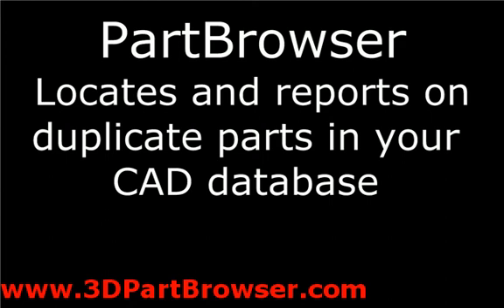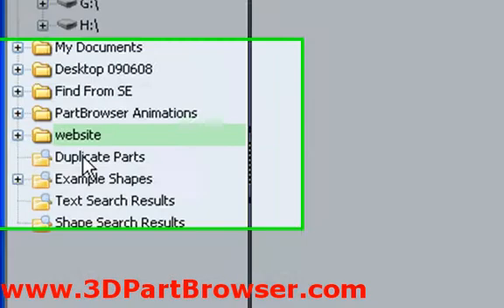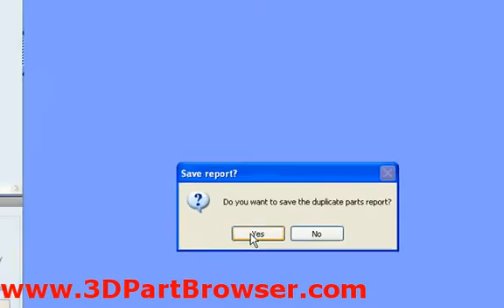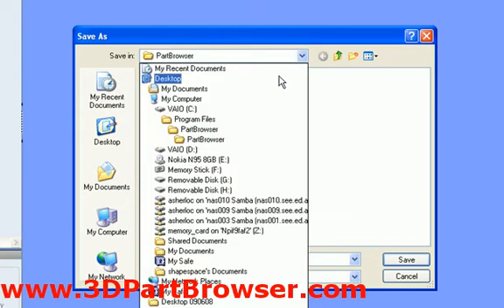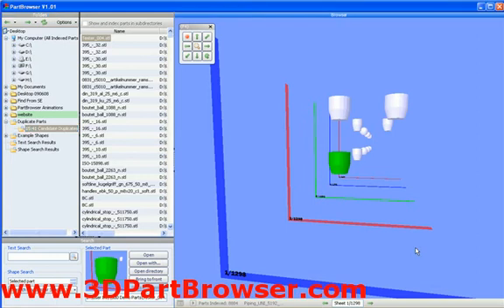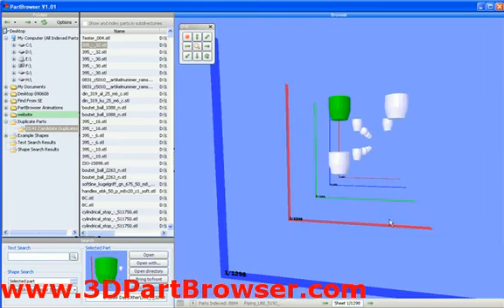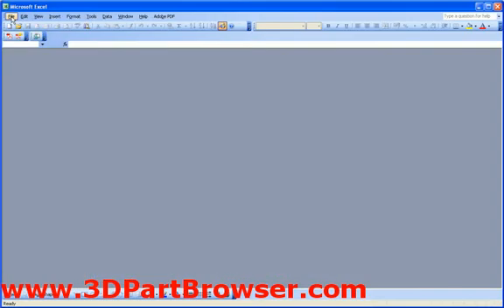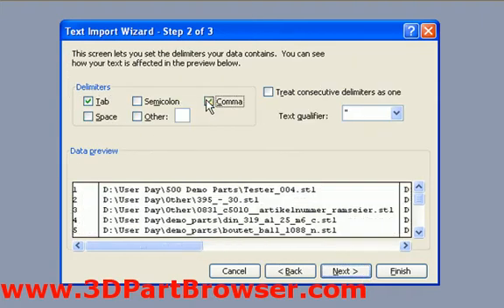Find Duplicate 3D CAD Data, Shape Recognition Technology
Find your 3D CAD data in seconds. Eliminate duplicate models. PartBrowser is a desktop search engine for CAD data. It uses unique shape recognition with full text search. Will work with Solid Edge, Inventor & SolidWorks.